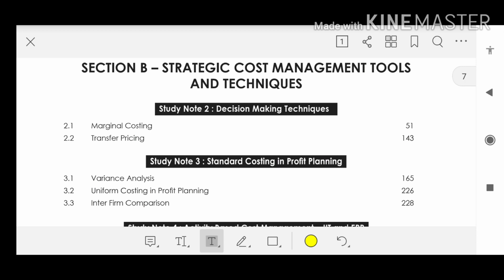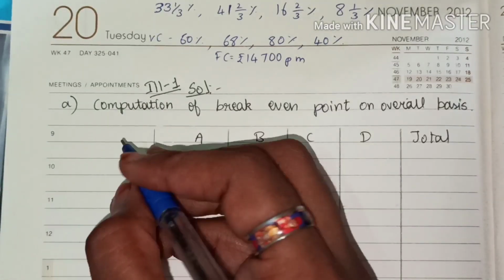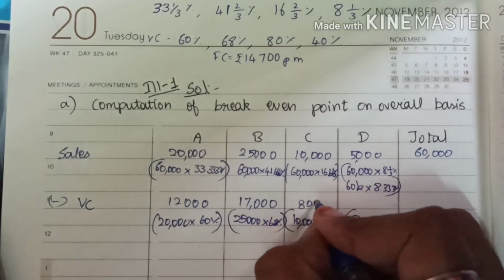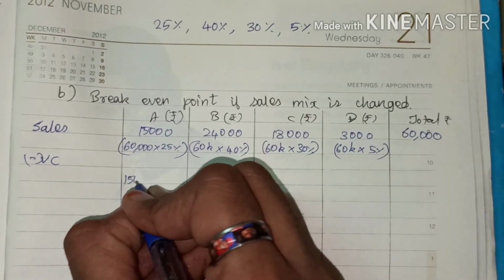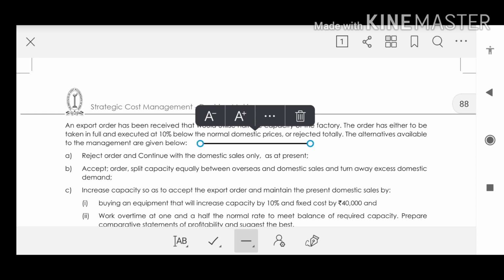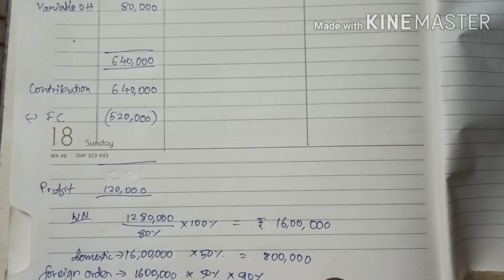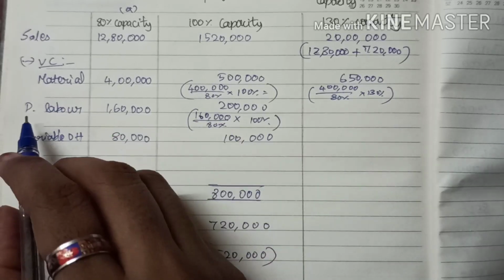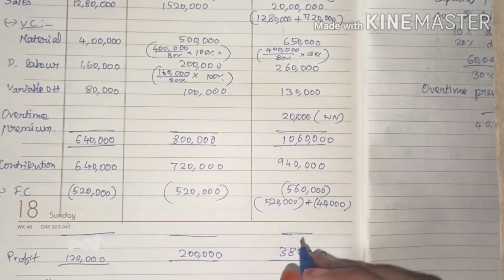CMA final marginal costing in English # paper 15 # Illus 1 & 2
In this video, you can learn Marginal costing Illustration sums from CMA/ICWA study material in English. Marginal costing is a important chapter under strategic cost management - decision making ( Paper 15). Your support will motivate me to upload more videos with illustration sums.